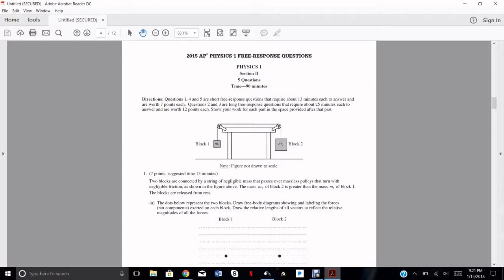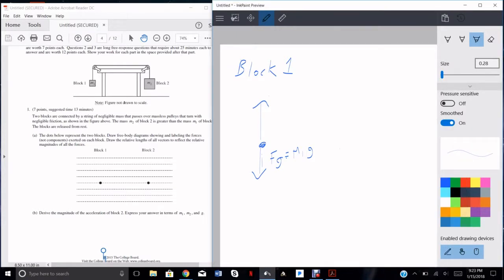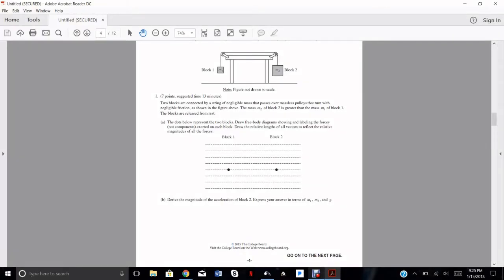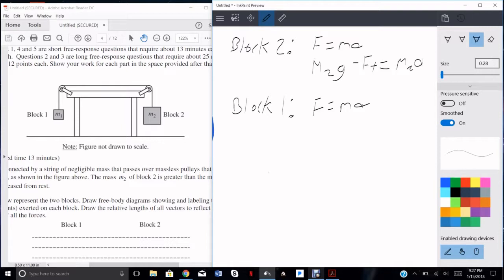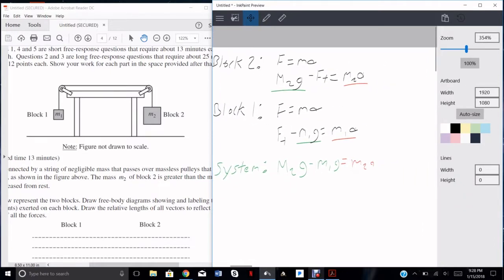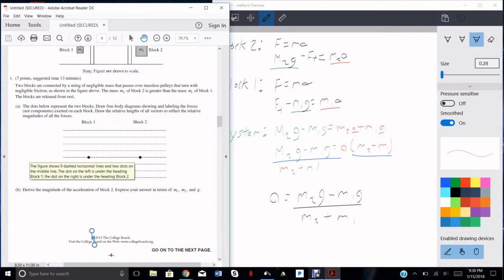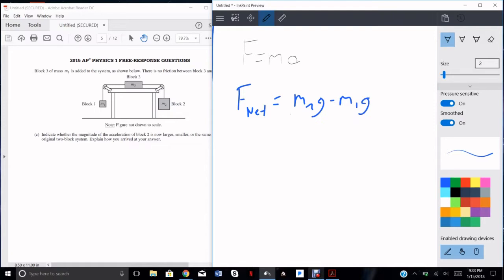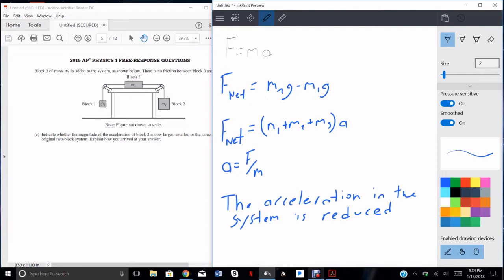Final Project Video: AP Physics 1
AP Physics 1 Final Project: Attwood Machines FRQ Analysis